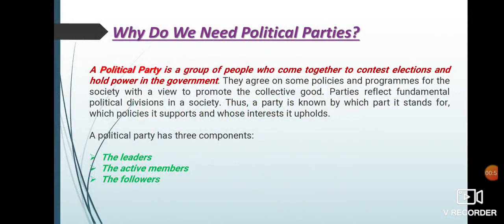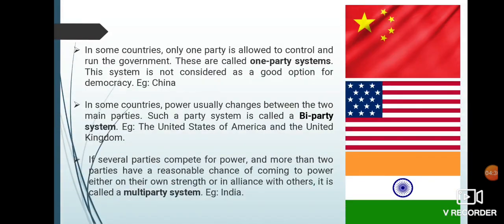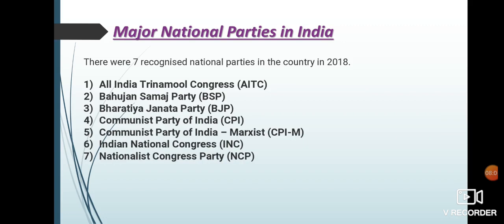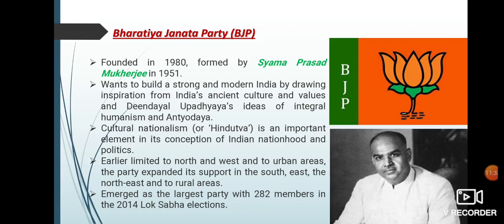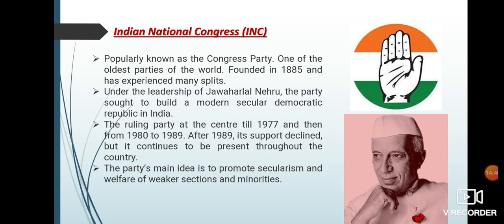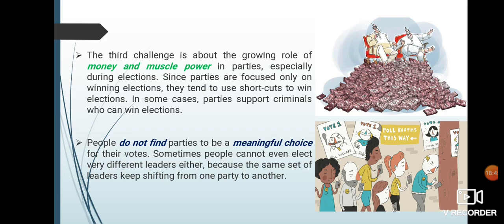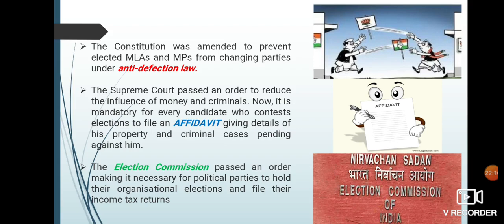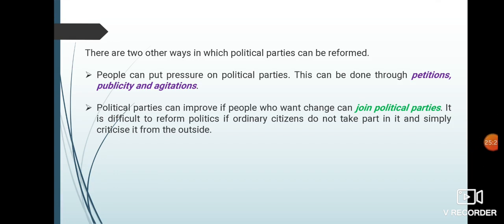Class 10 (political science)(chapter- Political parties)